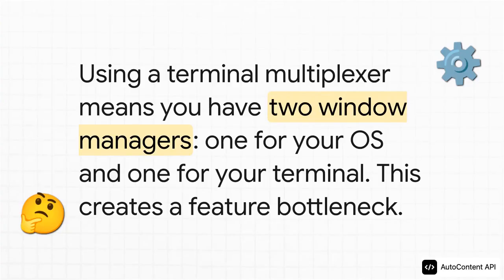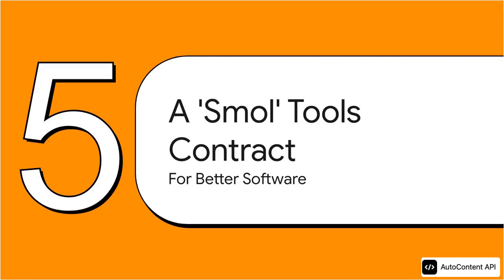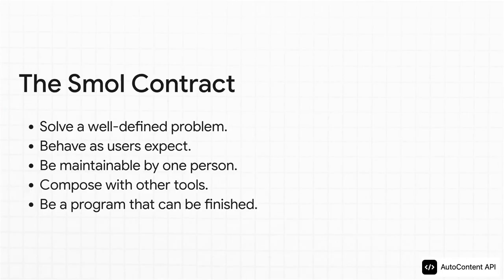A Better Way Than Tmux: Focused Session Persistence for Instant SSH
Tired of fighting with tmux keybindings and a terminal that tries to be a window manager and a session manager at once? This video explains why that redundancy slows progress, and how a simpler philosophy, Focus Session Persistence, gives you the best of both worlds. Watch to learn how a tool that only keeps sessions alive can restore scrollback and exact terminal state, let multiple people attach, and let your OS handle windows, tabs, and splits so you can use faster, feature-rich native terminals for remote work. You will also see the ultimate SSH workflow trick using SSH connection reuse, so opening new persistent remote sessions becomes as fast and natural as opening a local tab. Final thoughts cover a practical contract for building small tools that are focused, predictable, maintainable, and interoperable. Key takeaways, simple and actionable:
- Stop duplicating window managers, let your OS handle visuals and the session tool handle persistence.
- Focus Session Persistence means attach, detach, and perfect state restoration without panes or tabs.
- Behind the scenes your session is mirrored to a state tracker, which sends snapshots to reattach exactly where you left off.
- Use SSH ControlMaster style connection reuse to make new remote sessions instant and work with native terminal features.
- Build small tools to do one job well, keep them simple, and make them play nicely with others. This video has been generated automatically by AutoContent API